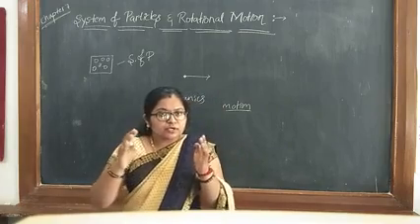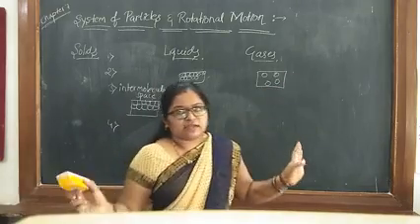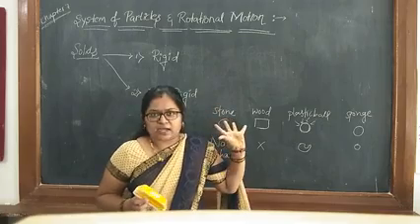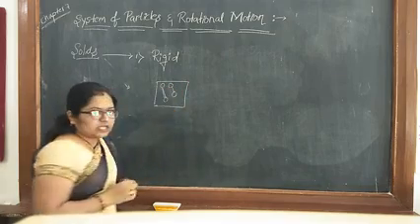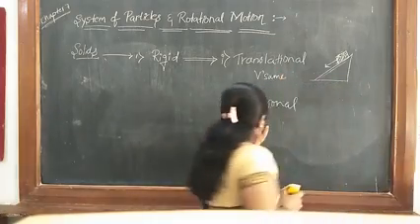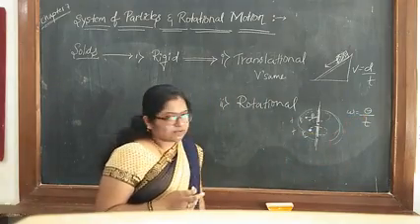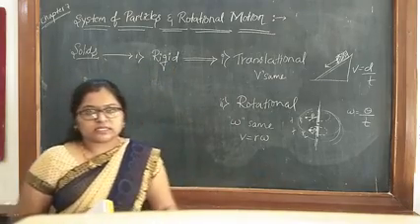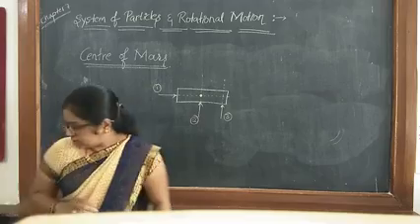PU 1- Chapter 07- 01